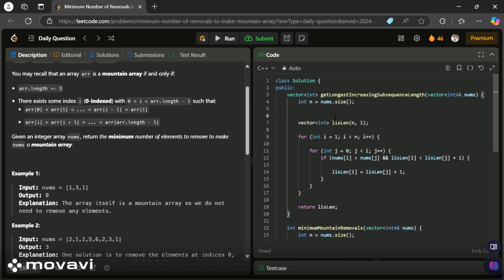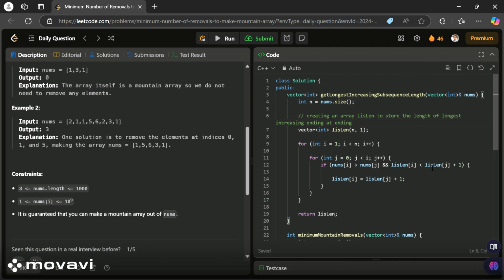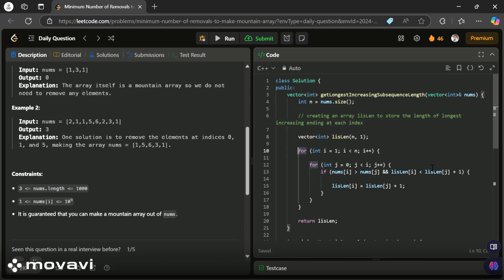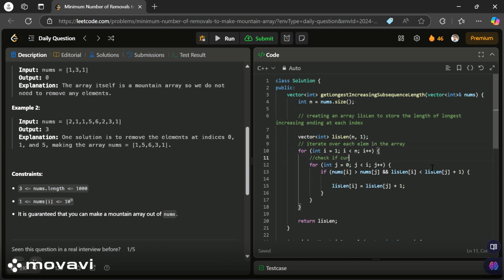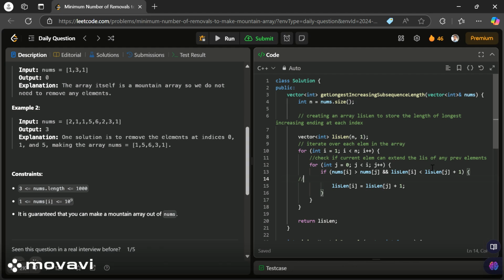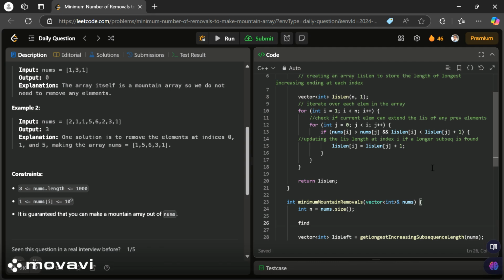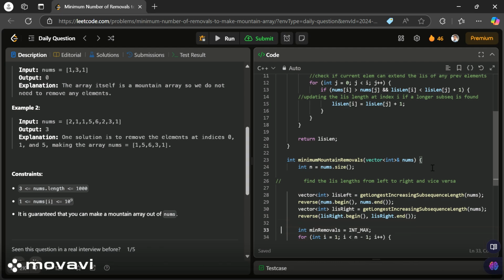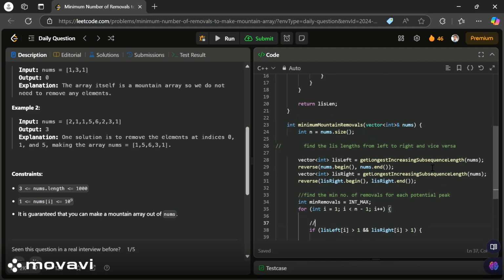Leetcode 1671 HARD - Minimum Removals to Make a Mountain Array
Title: Minimum Removals to Make a Mountain Array: A C++ Implementation Explained

Description:

In this video, I'll guide you through a C++ implementation of the "Minimum Removals to Make a Mountain Array" problem. This problem involves finding the minimum number of elements to remove from an array to transform it into a mountain array.

I'll break down the code step-by-step, explaining the logic behind each part:

Longest Increasing Subsequence (LIS): I'll explain how to calculate the LIS from both ends of the array using dynamic programming.
Identifying Potential Peaks: I'll show how to identify potential peak points based on the LIS lengths from both sides.
Calculating Removals: I'll demonstrate how to calculate the minimum number of removals for each potential peak.
By the end of this video, you'll have a clear understanding of the problem, the algorithm, and the C++ implementation.